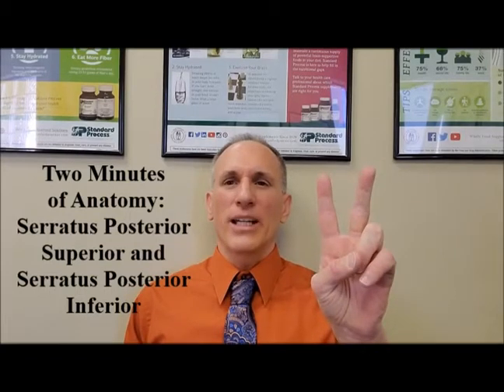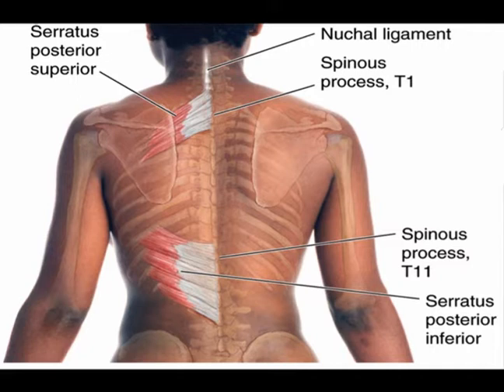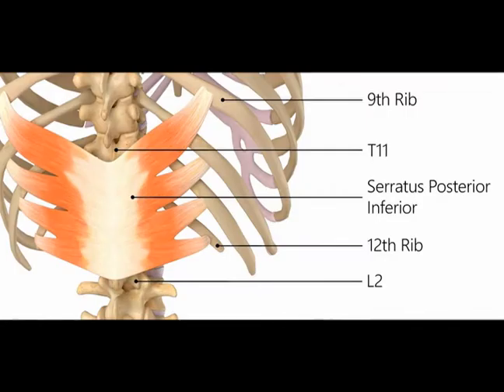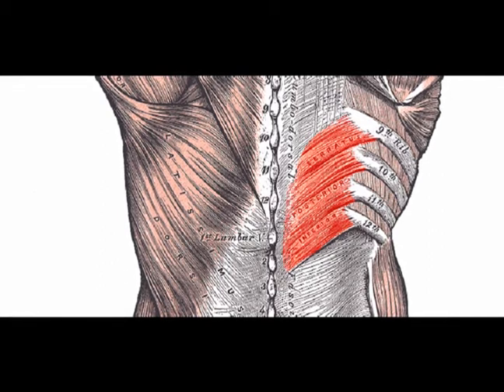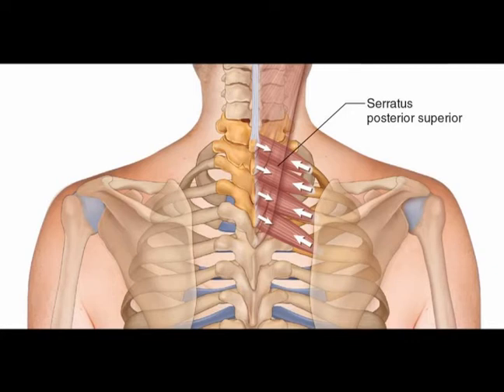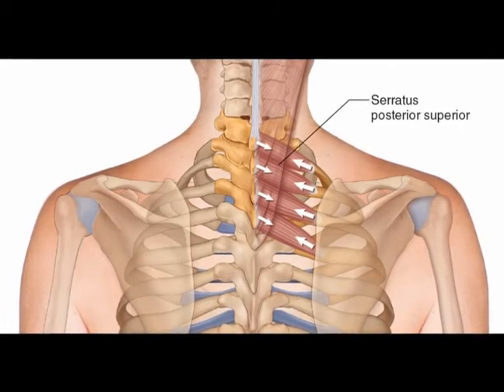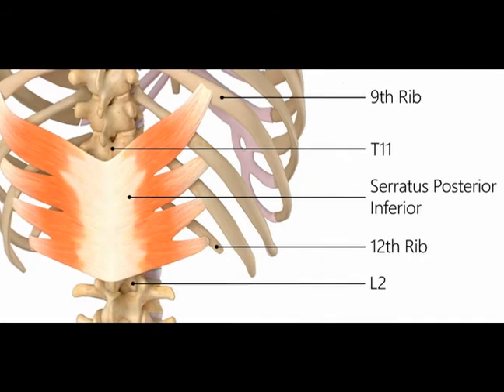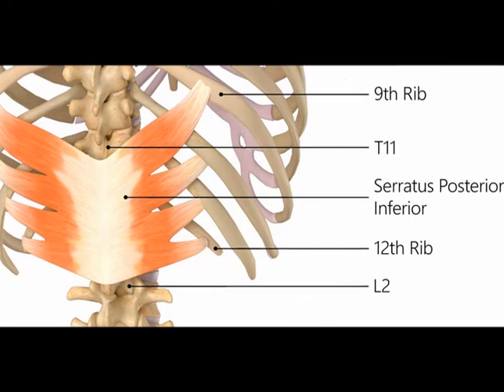Two Minutes of Anatomy: Serratus Posterior Superior and Inferior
Serratus Posterior superior and superior posterior inferior are muscles of the posterior thorax and are accessory breathing muscles.

Serratus posterior superior attaches to ribs 2 through 5. Elevates and expand the ribcage during inspiration.

Serratus posterior inferior attaches the vertebrae to ribs 8 through 12 and depresses them during forced expiration.

These muscles, in conjunction with the muscles of the thoracic wall, help alter the thoracic volume during respiration and altogether reinforce the thoracic wall.

Serratus Posterior Superior: Originates on nuchal ligament and the seventh cervical to the third thoracic vertebrae. It inserts on the upper borders of the second to fifth ribs. It is innervated by the second to fifth intercostal nerves; its function is to elevate the second to fifth ribs. Note that there is no evidence supporting its role in respiration.

Serratus Posterior Inferior: Originates on the spinous process of the eleventh thoracic to the second lumbar vertebrae and inserts on the inferior borders of the ninth to twelfth ribs. It is innervated by the distal four intercostal nerves; it depresses the distal four ribs. Note that there is no evidence supporting its role in respiration.